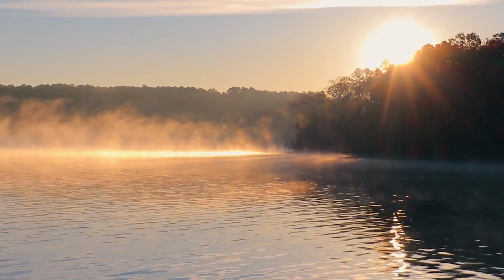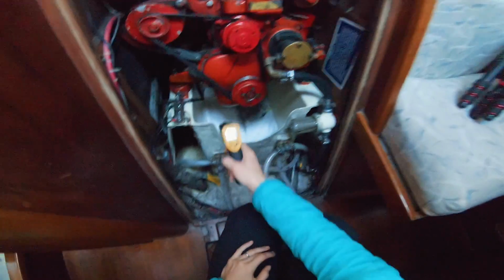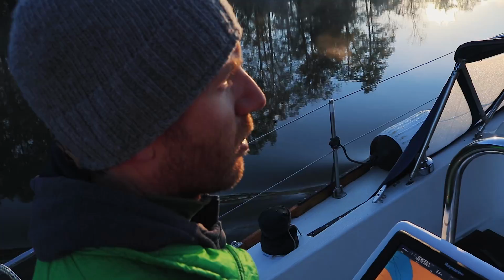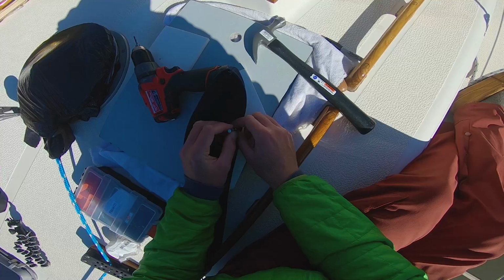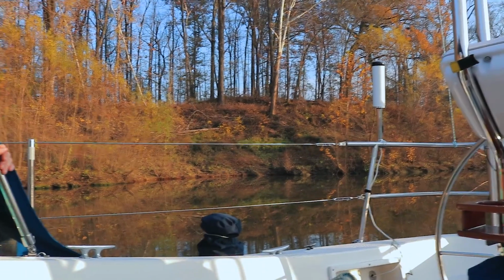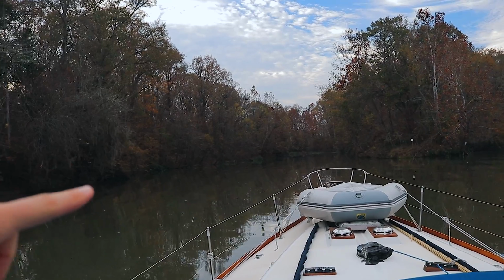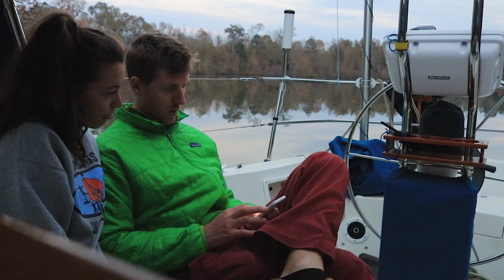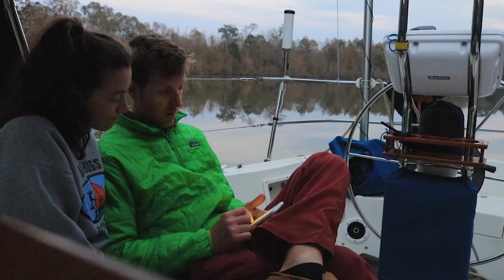Life on the River | Sailing Soulianis - Ep. 31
We’ve become pretty comfortable with our life on the river. Each morning, once we’re underway, Kirk takes the helm and I make breakfast in the galley. Then we switch back and forth with steering, giving each other a chance to get something done. One afternoon, Kirk installs buttons on the handrail covers I sewed back in Wisconsin. We travel most of the day, often until sunset, drop the hook, then do it all over again the next day.

The further south we go, the more we feel like we’re in the middle of nowhere. The towns grow thin, the marinas are few and far between, and we anchor out more and more. Because we have such cold mornings, our Westerbeke diesel engine needs some extra coaxing to get started. Thankfully, we’ve figured out a trick to warm him up.

Even though it feels remote, we’re now closer to the Gulf than ever. This is our last full river episode, so if you’re getting antsy for open water, hang on, we’re almost there!

More music by Common Jack 🎶

Lauren & Kirk

All Others Use this link to get two free months!
Subtitles Provided by REV Use this link to get $10 off your first order!